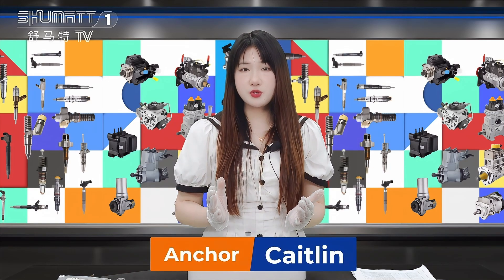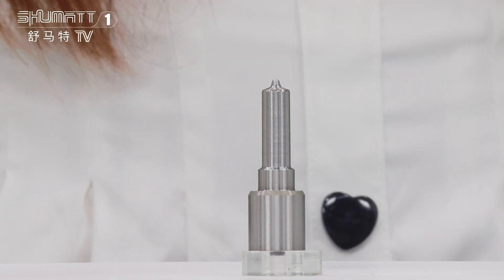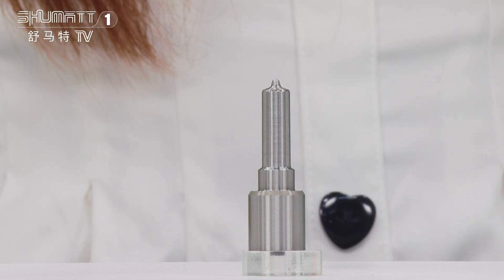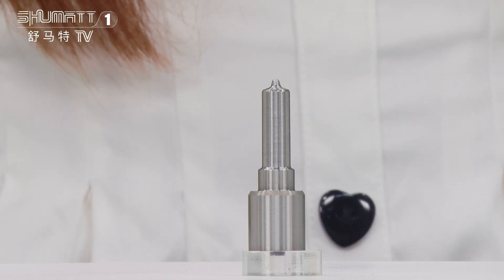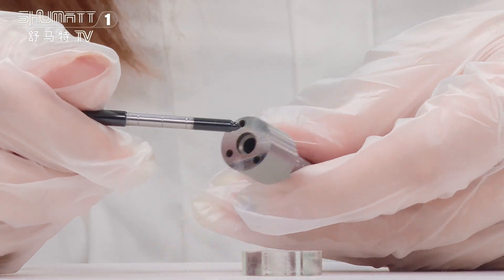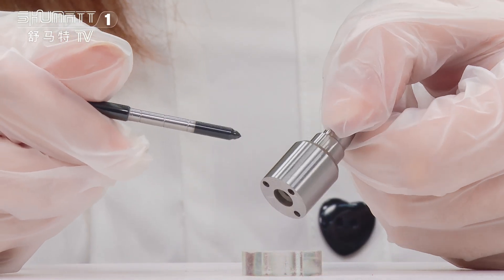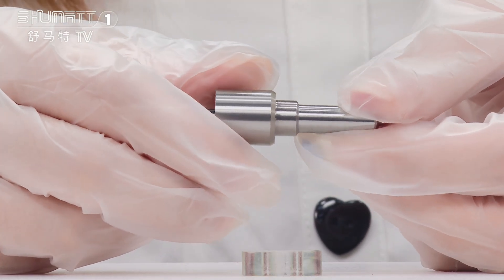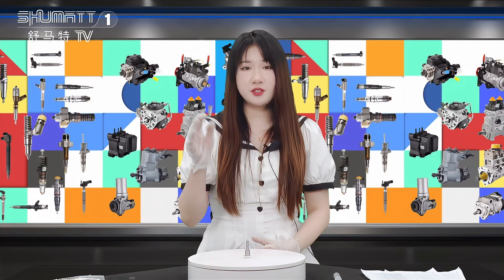DLLA144P1417 injector nozzle | 120 serise for injector #0433171878 | China made new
★：Video introduction
 Brand : Shumatt
Product SKU: G4X9LA144P1417
Product wrranty time: 6 months.
★：Video character introduction ：Shumatt live streamer Caitlin#
★： Video guide introduction ：directed by the Schumatt production and broadcast team